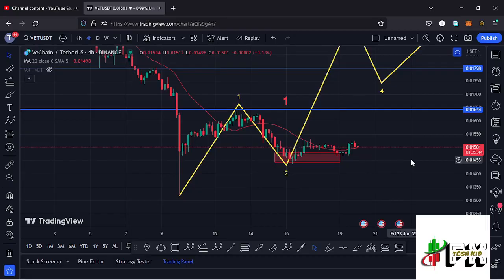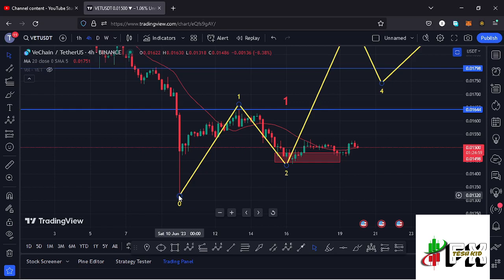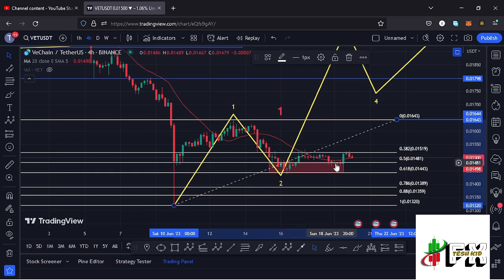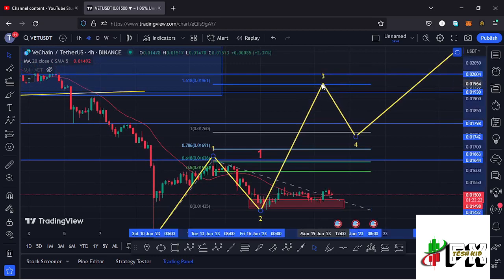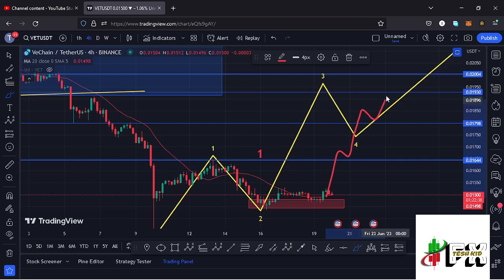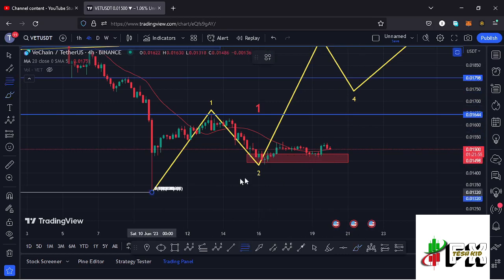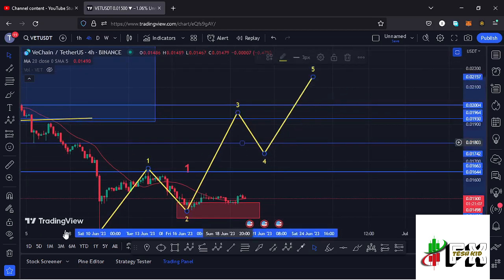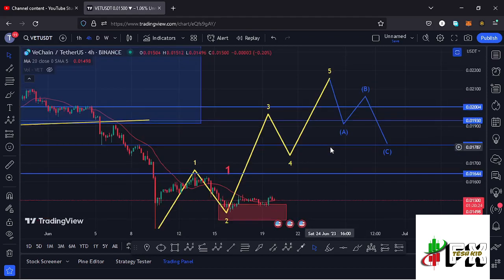🚨VECHAIN (VET) WILL EXPLODE SOON [NEXT TARGETS]